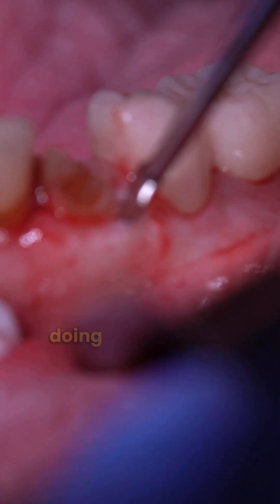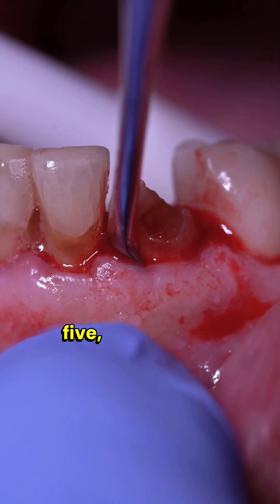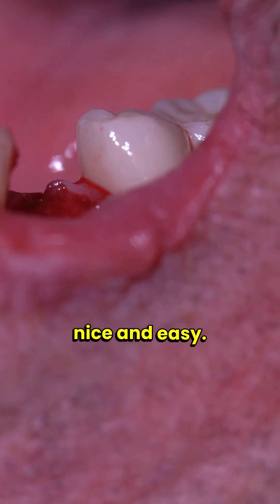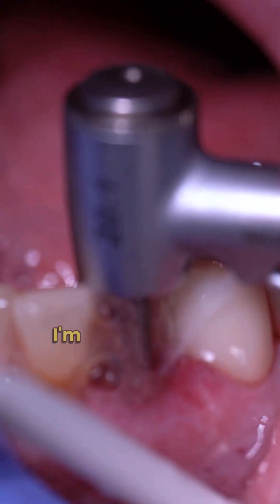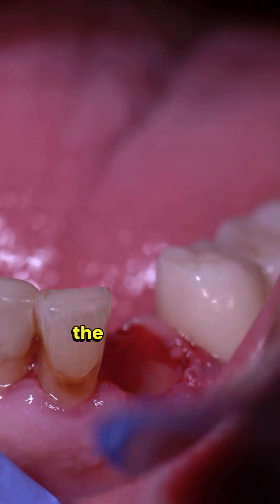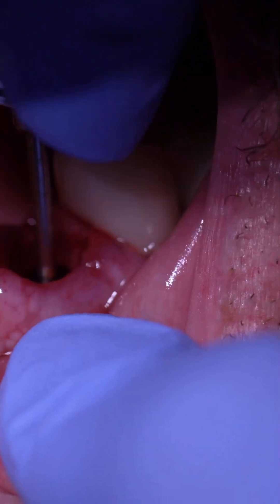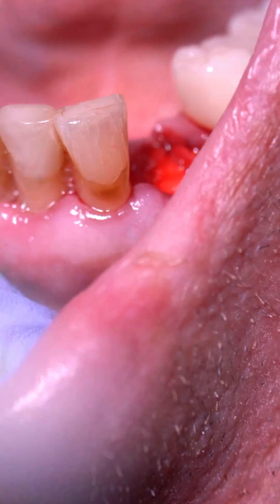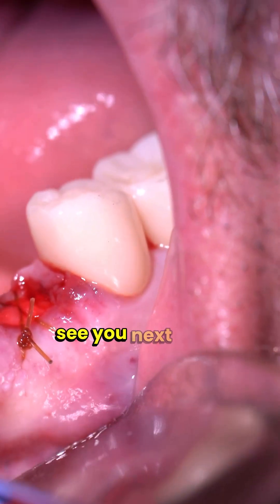Step-By-Step Extraction and Implant Placement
In this video, I remove a decayed tooth and immediately place a dental implant into the socket.
Are you a dentist who wants to learn to place implants? We can help! Go to ImplantNinja.com to start your journey!